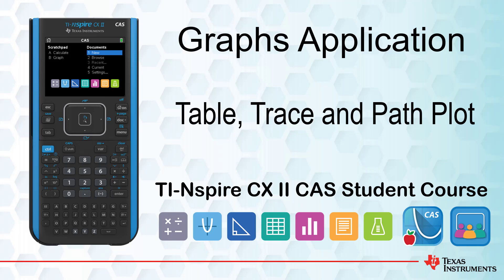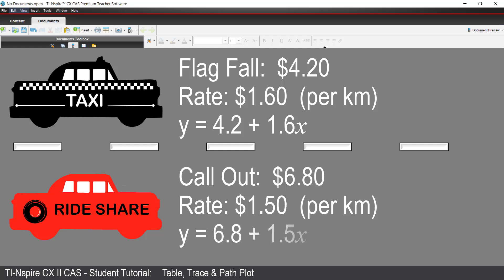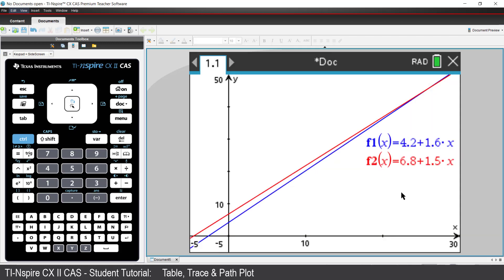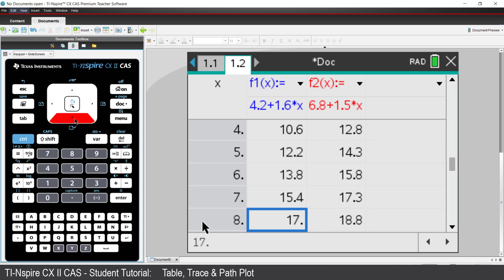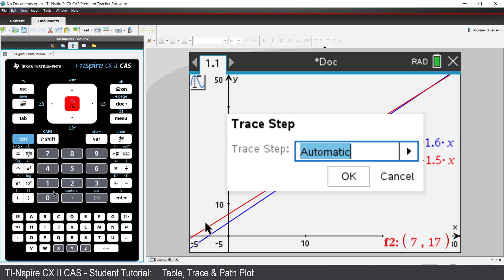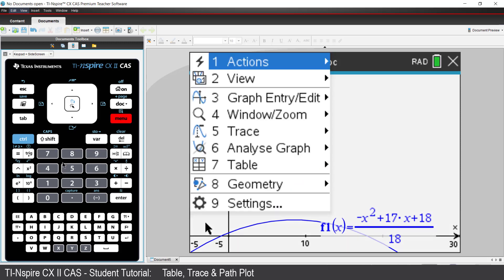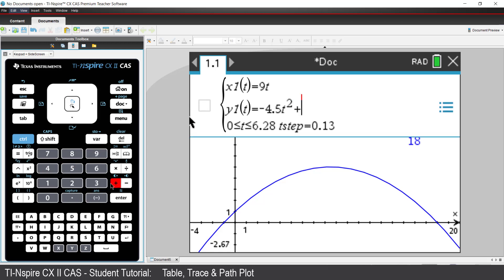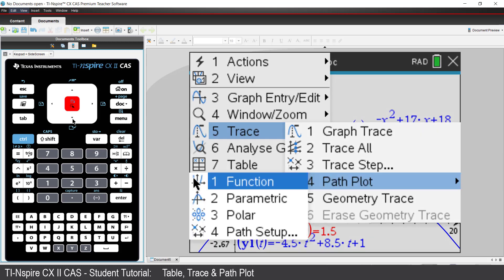Table, Trace and Path Plot | TI-Nspire CX II CAS | Getting Started Series - Graphs Application